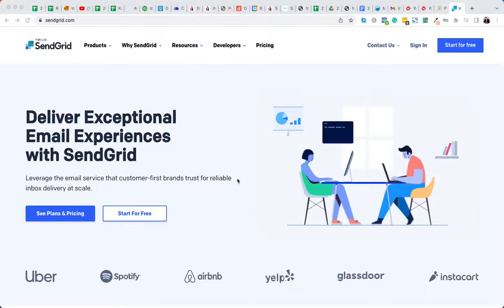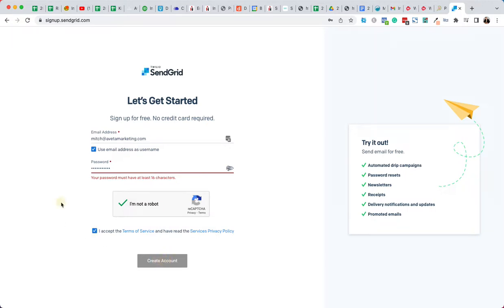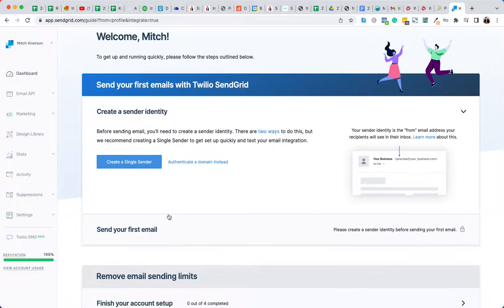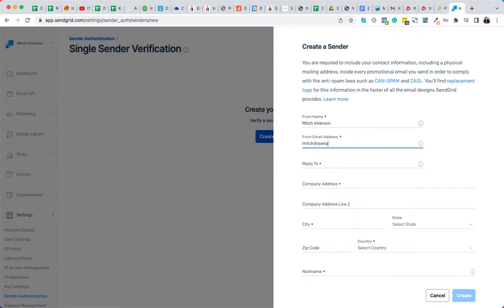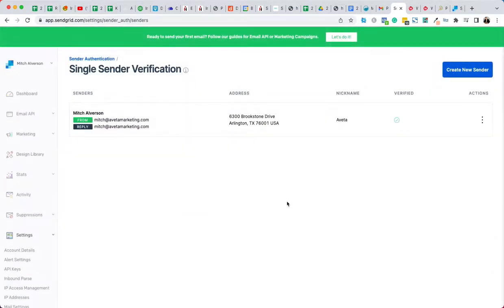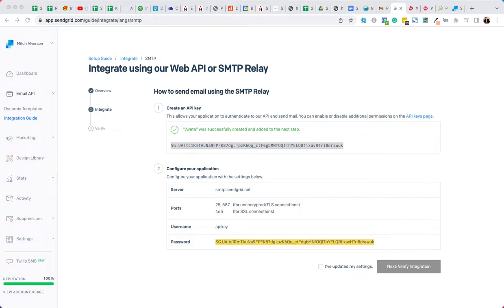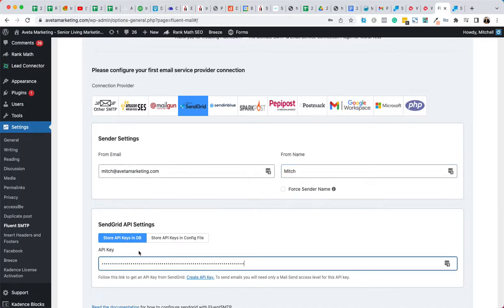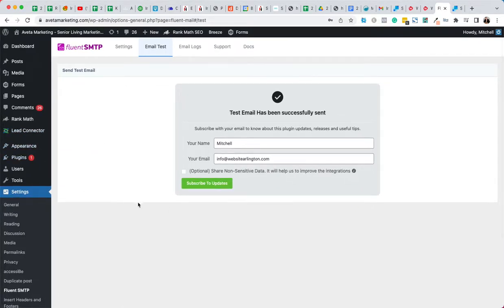How To Set Up SendGrid and Fluent SMTP for WordPress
If you want to send emails from your WordPress website you have to have an SMTP. I think the best free SMTP is Fluent SMTP. In this video, I'll show you how to create a free Sendgrid account, verify that account, create a single sender, and integrate it via API key to the WordPress site.